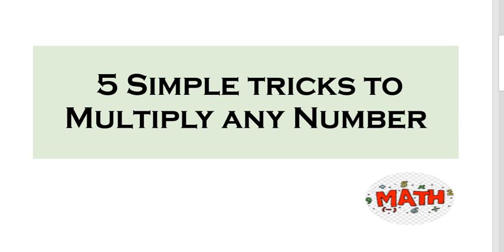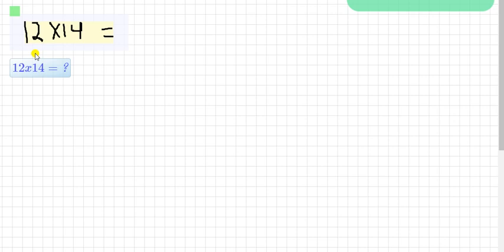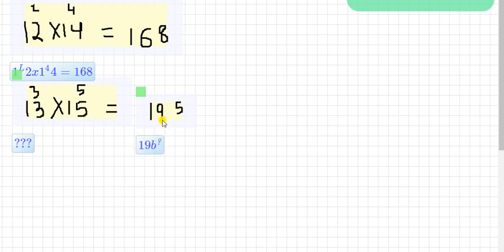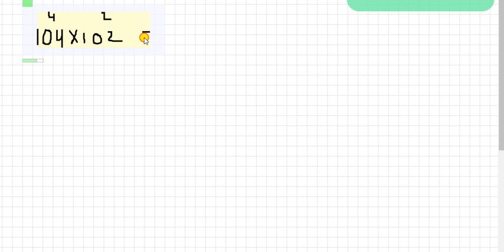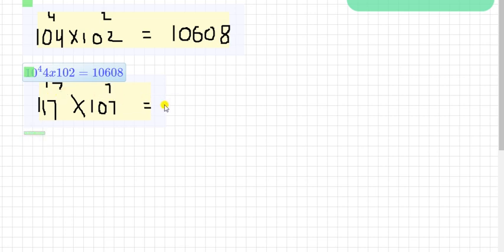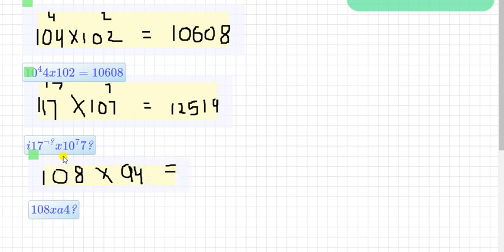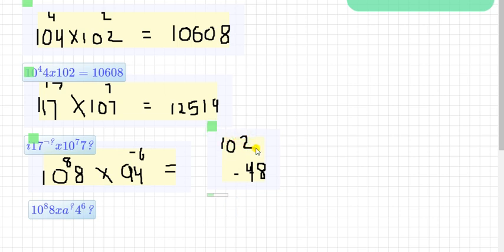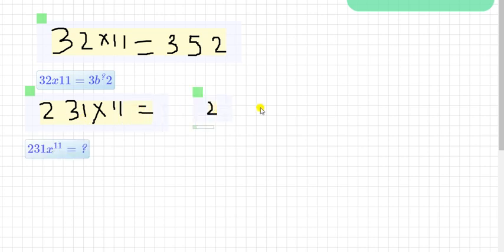5 Simple Tricks to multiply any number|multiply when base 10,100 |Multiply with 11| Math Tricks